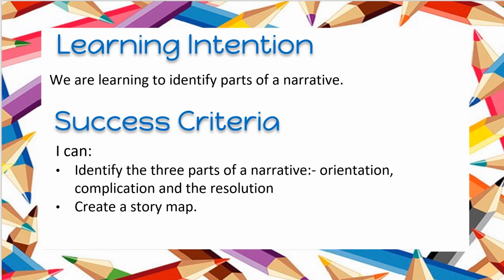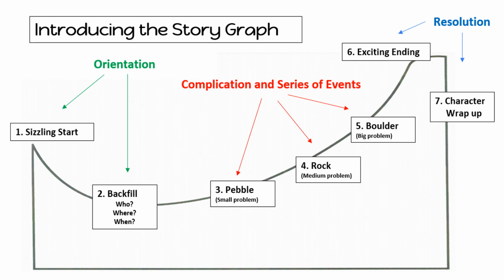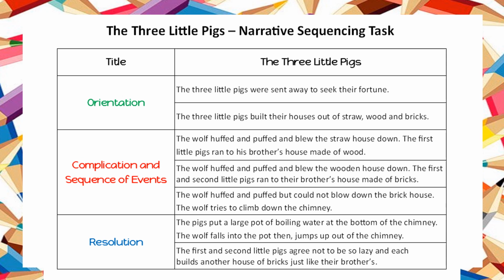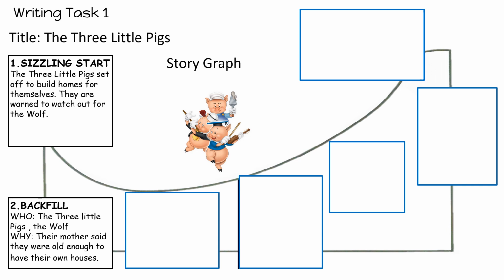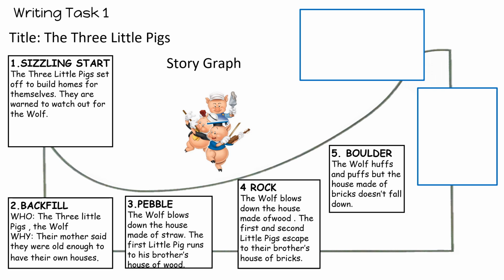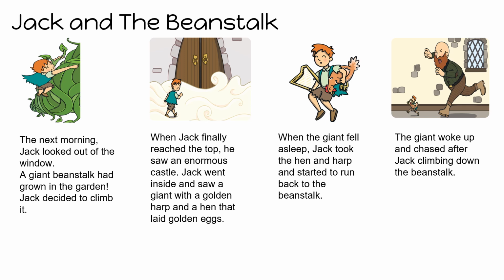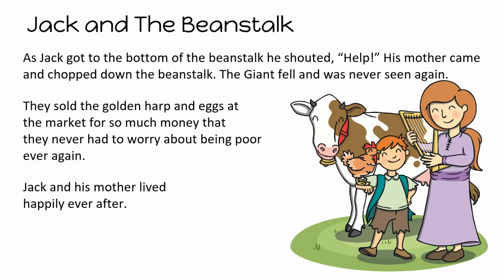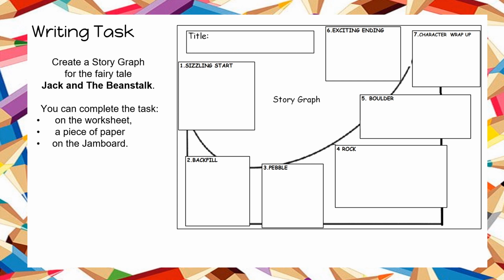12.10.21 - IV and 2T Week 2 Writing lesson 2 Tuesday Narratives